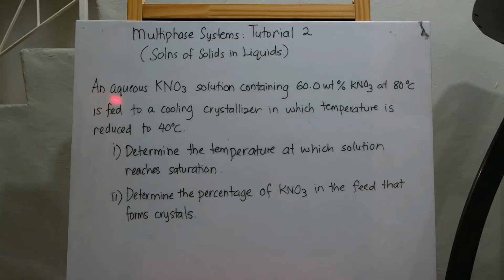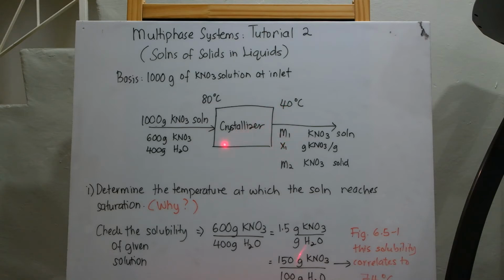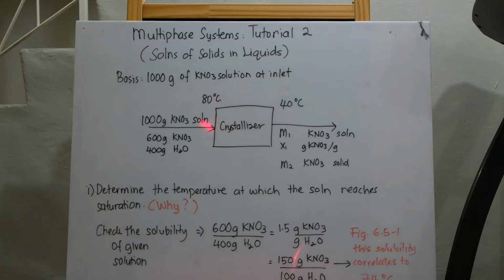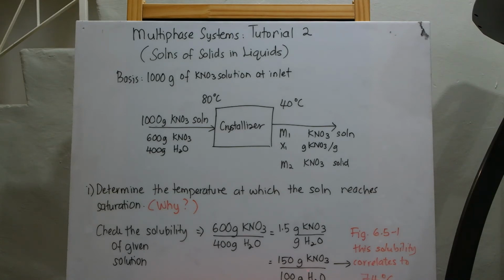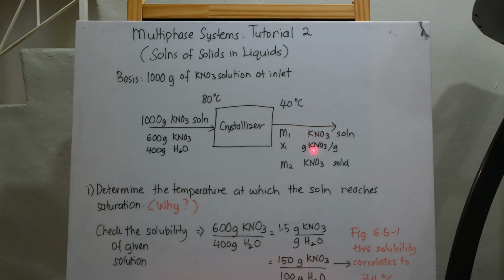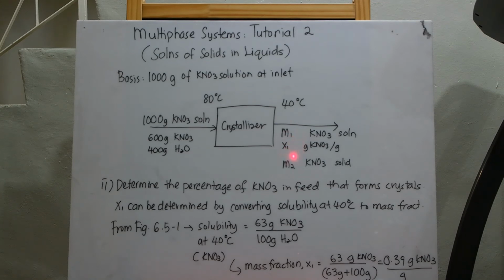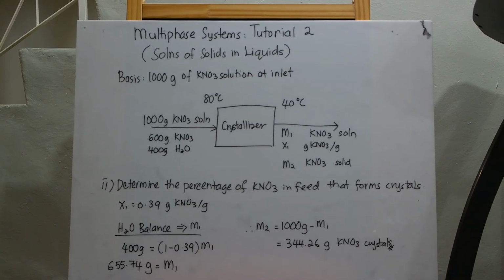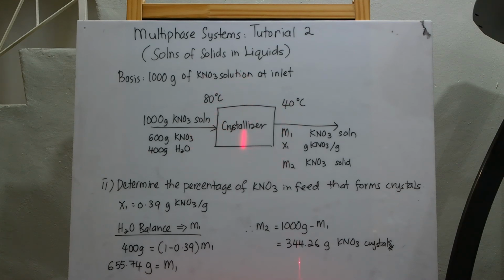Tutorial Multiphase 2 Solns of Solids in Liqs